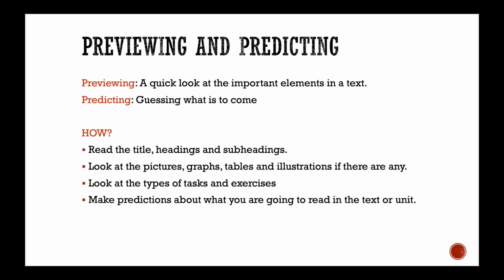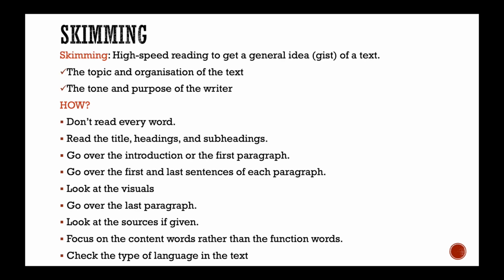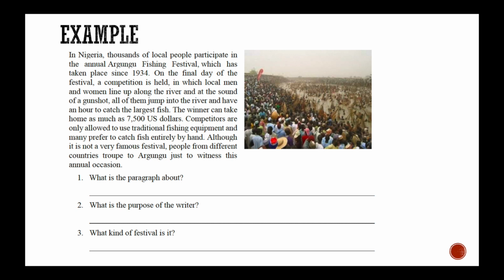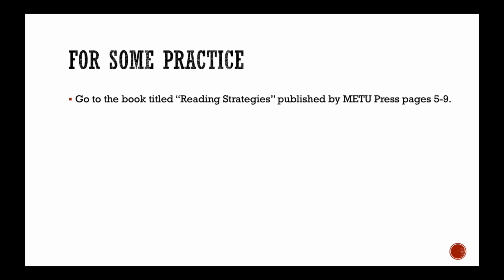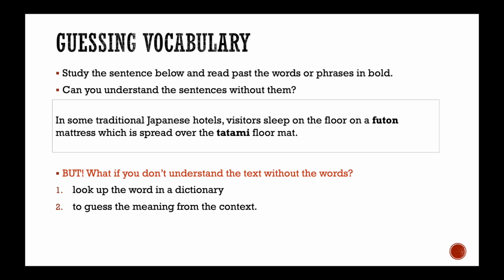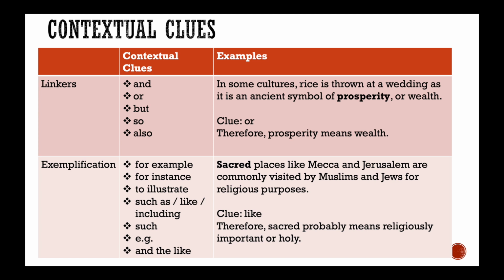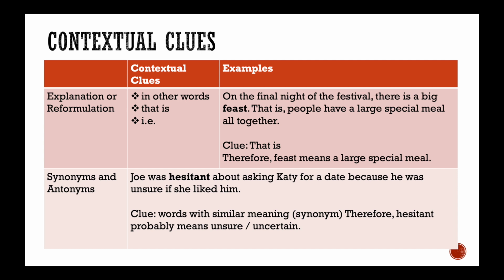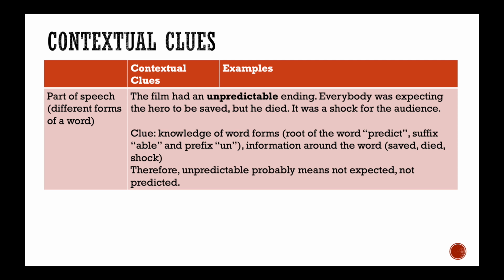Reading Strategies Unit 1 - Part 1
In this video, you will be presented four reading strategies; previewing & predicting, skimming, scanning and guessing vocabulary.